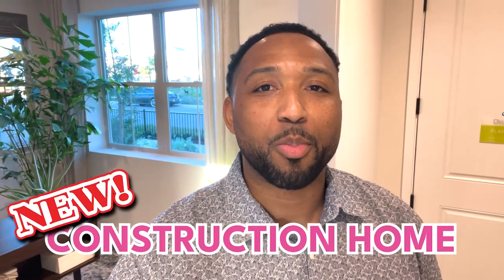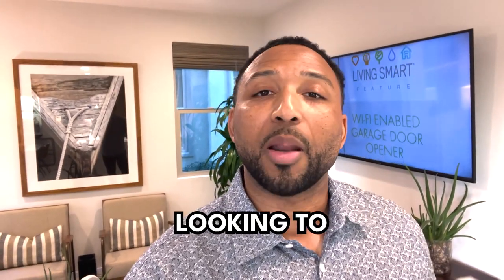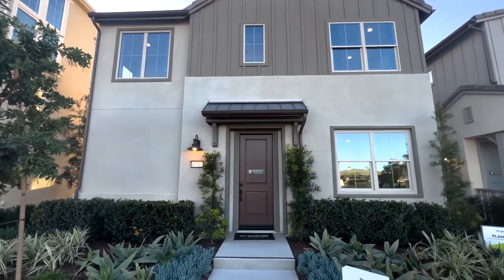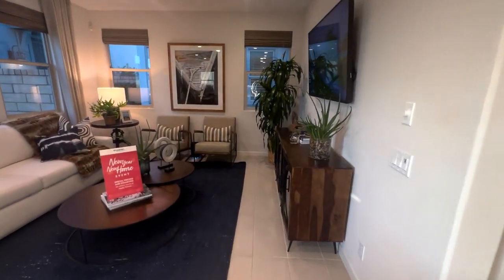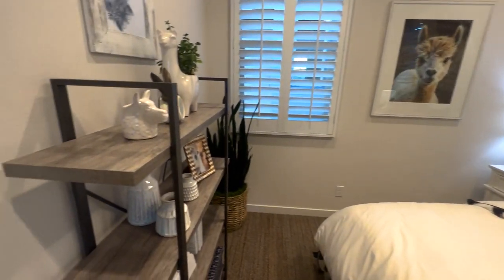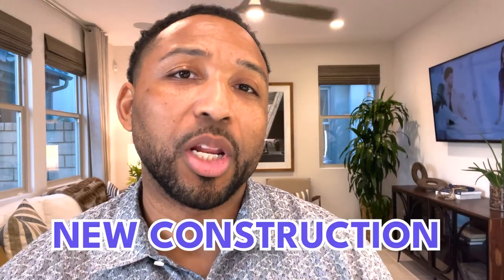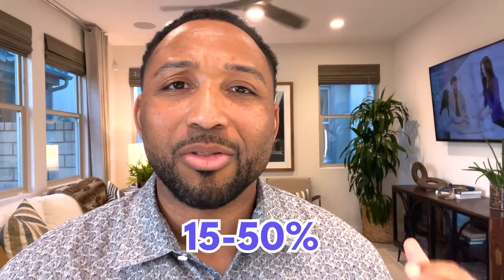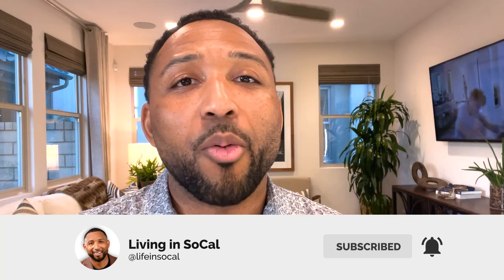New Construction Home Tour Chino | Living in Chino, CA 2023 | $700k Home Tour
This YouTube video gives you a peek into a $700,000 newly built home in the city of Chino, CA, and gives insight into the advantages of buying a new construction home.

We'll tour this 3-bedroom, 4-bathroom home, discussing all its features including the upgraded kitchen and luxurious bathrooms. In addition, we’ll discuss the differences between new construction and preexisting homes.

Whether you’re looking to buy new construction, or are just curious to see what they offer, this video will show you what the city of Chino has to offer and give you a helpful breakdown of the pros and cons of buying a new construction home.

Timestamp:
00:00 - Introduction
00:48 - Welcome
01:27 - $700k New Construction
02:12 - House Tour
04:59 - Resale versus New Construction
06:30 - Outro 🤝

🤔Thinking of buying or selling in Southern California? Let us help!

Living in SoCal:
This channel is all about living in Los Angeles, moving toLos Angeles, and relocating to Los Angeles. We also cover living in the suburbs of Los Angeles, moving to Los Angeles neighborhoods, and relocating to the Los Angeles area.

If this is your first time to this channel, and you want to know everything about eating, sleeping, working, playing, the good, and the bad of living in Los Angeles, California then subscribe ▶ and tap the bell  🛎 for notifications so you can be the first to know about the current market in Los Angeles. 😁

We get calls and emails everyday from people just like you, looking for help on making their move to the Los Angeles area and we absolutely love it. 😍 Whether you are moving in 3 days or 3 Months, give us a call ☎, shoot us a text 📱or drop us an email 📨 so we can help you Make LA home.

Get free help transferring and setting up all of your utilities at your new home.

Will Higgins - CA Licensed Real Estate Agent | California DRE # 02041723